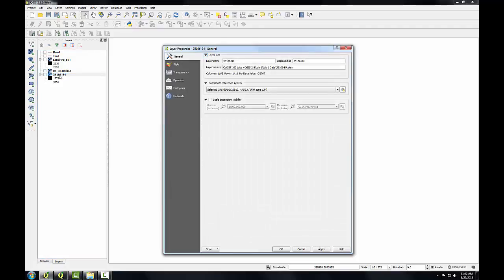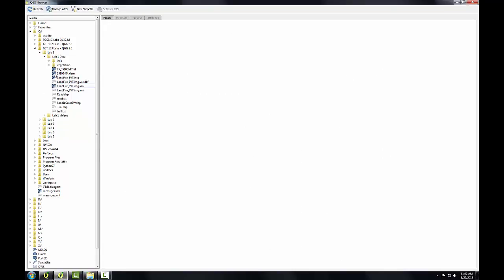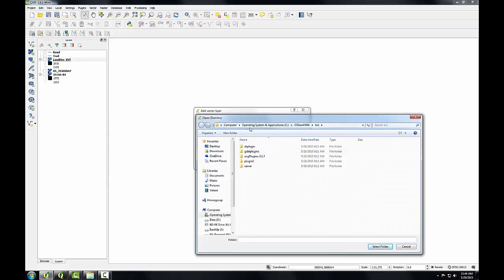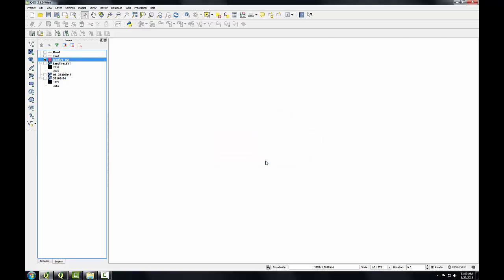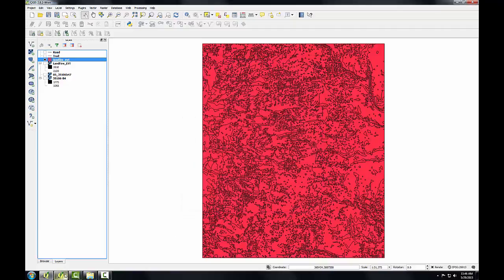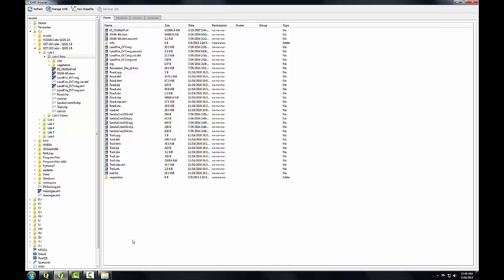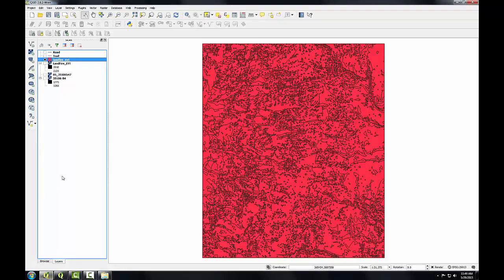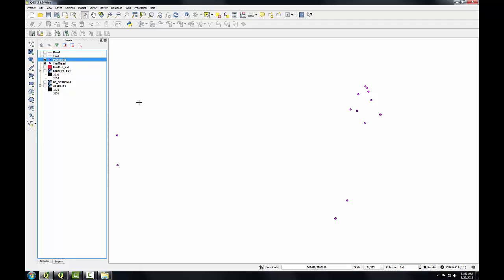GST103 Lab1 Task2